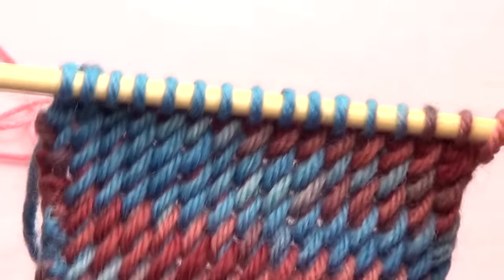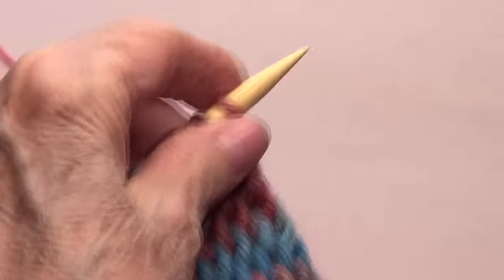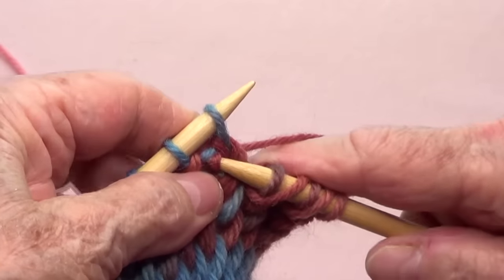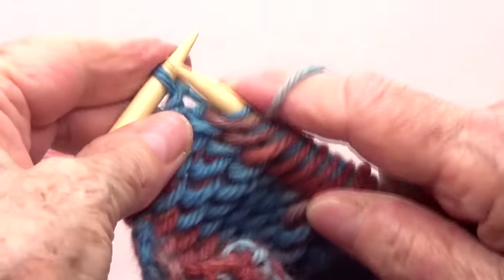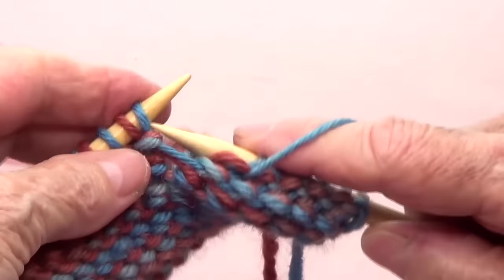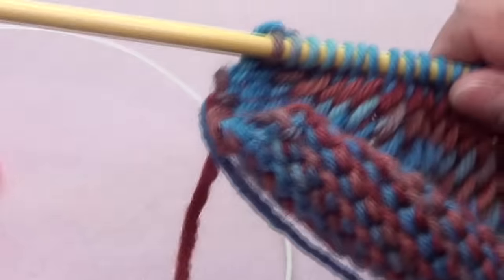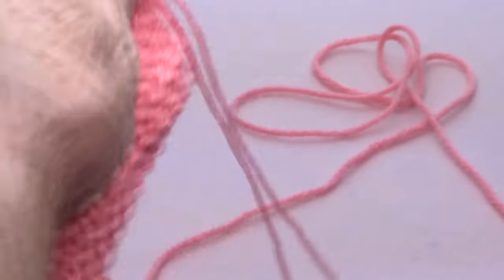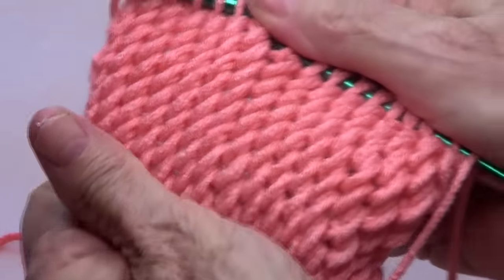🌪 The Twisted Knitting Stitch Pattern - Slanted Knitting Stitch 😱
The Twisted Knitting Stitch is a very unique and fun kind of pattern and probably one you hadn’t seen before. It is also incredibly simple and fun to make.

Instructions
 The Twisted Stitch

Worked on any number of stitches.

Use 1 or 2 sizes larger needles than what the yarn calls for.

This is a thick woven stitch.

On every row, pass the first stitch as if to purl with yarn in the back when you knit,

                         with the yarn in front when you purl.

 Pass= pass the stitch as if to purl.

Cast on your stitches any way you prefer.

Base Row: Purl.

Row 1.- Pass1), *between the next 2 stitches, pick up and knit from the row below,

                     and pass the first stitch as if to purl* knit last stitch.

Row 2.- Pass 1), *purl the next 2 stitches together*, purl last stitch

Repeat these 2 rows.

Bind off on an all knit row, after row 2.